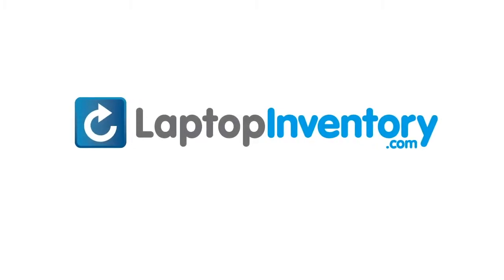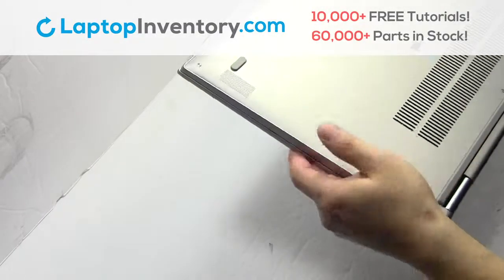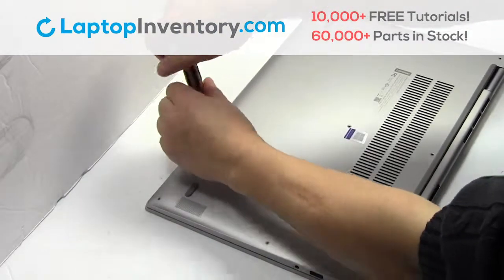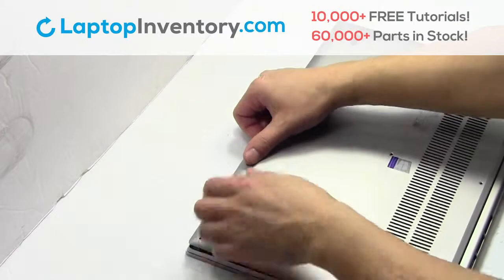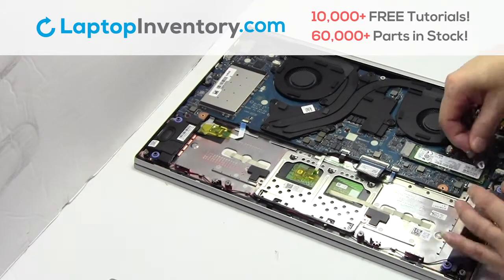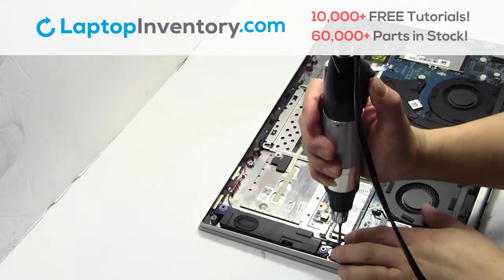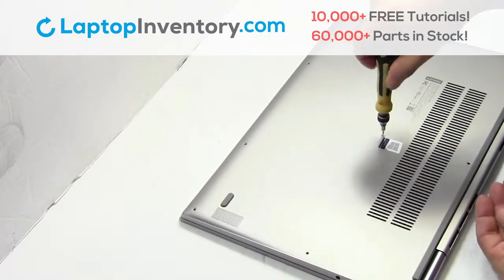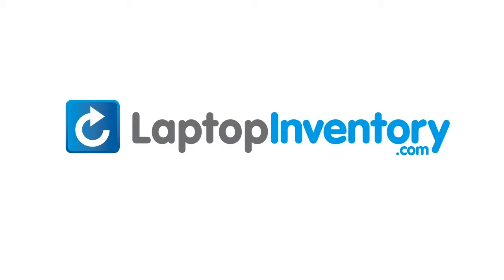Solid State Drive Replacement Lenovo Yoga 730. Fix, Install, Repair SSD 720 920 80X6 81C3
Lenovo Yoga 920-13IKB
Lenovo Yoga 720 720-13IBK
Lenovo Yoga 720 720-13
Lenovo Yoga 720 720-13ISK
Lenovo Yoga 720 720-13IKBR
Lenovo Yoga 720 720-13IKB 80X6
Lenovo Yoga 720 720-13IKB 81C3
Lenovo Yoga 720 80X6
Lenovo Yoga 720 80X60017CK
Lenovo Yoga 720 80X60030US
Lenovo Yoga 720 80X60048MH
Lenovo Yoga 720 80X6004JPB
Lenovo Yoga 720 81C3005TMX
Lenovo Yoga 720 80X600D5PB
Lenovo Yoga 720 80X600DPMX
Lenovo Yoga 720 80X6006SCK
Lenovo Yoga 720 80X60087MB
Lenovo Yoga 720 80X6008CFR
Lenovo Yoga 720 80X6008FSP
Lenovo Yoga 720 80X600AJUS
Lenovo Yoga 720 80X600D1IX
Lenovo Yoga 720 80X600FUIN
Lenovo Yoga 720 80X600G8GE
Lenovo Yoga 720 80X600GJMH
Lenovo Yoga 720 81C3
Lenovo Yoga 720 81C3000LUS
Lenovo Yoga 720 81C3001PCK
Lenovo Yoga 720 81C3002NGE
Lenovo Yoga 720 81C3002PGE
Lenovo Yoga 720 81C3002VSA
Lenovo Yoga 720 81C3004RLT
Lenovo Yoga 720 81C30054IV
Lenovo Yoga 720 81C3005BIV
Lenovo Yoga 720 81C3005CIV
Lenovo Yoga 720 81C3005PUS
Lenovo Yoga 720 81C3005SUS
Lenovo Yoga 720 81C3005UMX
Lenovo Yoga 720 81C3-006T
Lenovo Yoga 720 81C3008YSP
Lenovo Yoga 720 81C3009UMH
Lenovo Yoga 720 81C300A9IX
Lenovo Yoga 720 81C300ARLT
Lenovo Yoga 720 AM1YJ000310
Lenovo Yoga 720 AM1YJ000B00
Lenovo Yoga 720 AM1YJ000610
Lenovo Yoga 720 5CB0N67975
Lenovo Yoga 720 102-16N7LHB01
Lenovo Yoga 720 AM1YJ000G10
Lenovo Yoga 720 AM1YJ000G20
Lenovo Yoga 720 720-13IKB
Lenovo Flex 5 5-1470
Lenovo Flex 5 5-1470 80XA
Lenovo Flex 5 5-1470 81C9
Lenovo Flex 5 80XA
Lenovo Flex 5 81C9
Lenovo Flex 5 80XA0001US
Lenovo Flex 5 80XA0002US
Lenovo Flex 5 80XA0009US
Lenovo Flex 5 80XA000AUS
Lenovo Flex 5 80XA000QCF
Lenovo Flex 5 80XA000RCF
Lenovo Flex 5 80XA000SCF
Lenovo Flex 5 80XA0010CF
Lenovo Flex 5 80SA000GCF
Lenovo Flex 5 80XA0015US
Lenovo Flex 5 80XA000UUS
Lenovo Flex 5 80XA0000US
Lenovo Flex 5 80XA000YUS
Lenovo Flex 5 80XA0011US
Lenovo Flex 5 80XA000VUS
Lenovo Flex 5 80XA0007US
Lenovo Flex 5 80XA000TUS
Lenovo Flex 5 80XA000EUS
Lenovo Flex 5 80XA000DUS
Lenovo Flex 5 81C9000HUS
Lenovo Flex 5 81C9000CUS
Lenovo Flex 5 81C9000EUS
Lenovo Flex 5 81C90009US
Lenovo Flex 5 81C9000JUS
Lenovo Flex 5 81C9000GUS
Lenovo Flex 5 81C90002US
Lenovo Flex 5 81C9000KUS
Lenovo IdeaPad Flex 5 5-1470
Lenovo IdeaPad Flex 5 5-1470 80XA
Lenovo IdeaPad Flex 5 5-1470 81C9
Lenovo IdeaPad Flex 5 80XA
Lenovo IdeaPad Flex 5 81C9
Lenovo IdeaPad Flex 5 80XA0001US
Lenovo IdeaPad Flex 5 80XA0002US
Lenovo IdeaPad Flex 5 80XA0009US
Lenovo IdeaPad Flex 5 80XA000AUS
Lenovo IdeaPad Flex 5 80XA000QCF
Lenovo IdeaPad Flex 5 80XA000RCF
Lenovo IdeaPad Flex 5 80XA000SCF
Lenovo IdeaPad Flex 5 80XA0010CF
Lenovo IdeaPad Flex 5 80SA000GCF
Lenovo IdeaPad Flex 5 80XA0015US
Lenovo IdeaPad Flex 5 80XA000UUS
Lenovo IdeaPad Flex 5 80XA0000US
Lenovo IdeaPad Flex 5 80XA000YUS
Lenovo IdeaPad Flex 5 80XA0011US
Lenovo IdeaPad Flex 5 80XA000VUS
Lenovo IdeaPad Flex 5 80XA0007US
Lenovo IdeaPad Flex 5 80XA000TUS
Lenovo IdeaPad Flex 5 80XA000EUS
Lenovo IdeaPad Flex 5 80XA000DUS
Lenovo IdeaPad Flex 5 81C9000HUS
Lenovo IdeaPad Flex 5 81C9000CUS
Lenovo IdeaPad Flex 5 81C9000EUS
Lenovo IdeaPad Flex 5 81C90009US
Lenovo IdeaPad Flex 5 81C9000JUS
Lenovo IdeaPad Flex 5 81C9000GUS
Lenovo IdeaPad Flex 5 81C90002US
Lenovo IdeaPad Flex 5 81C9000KUS